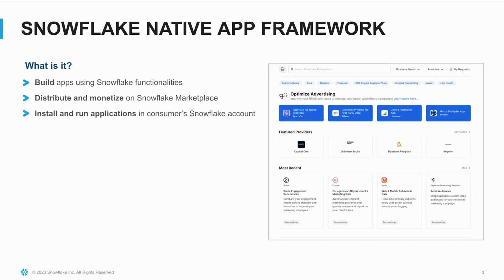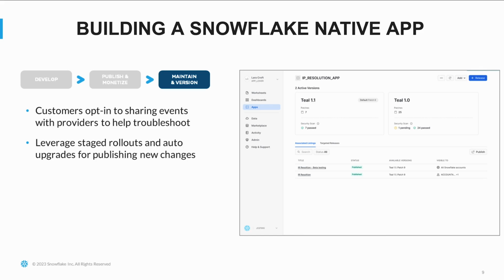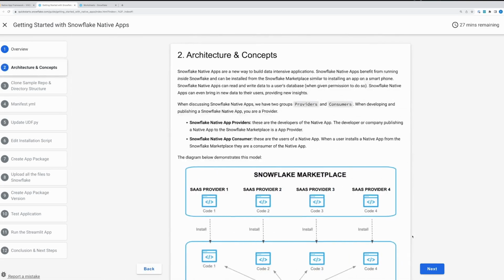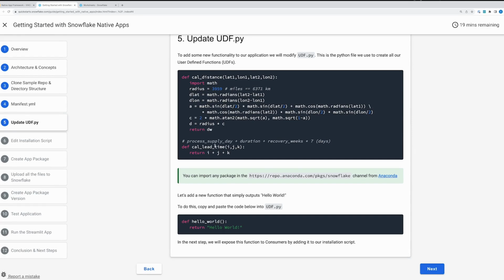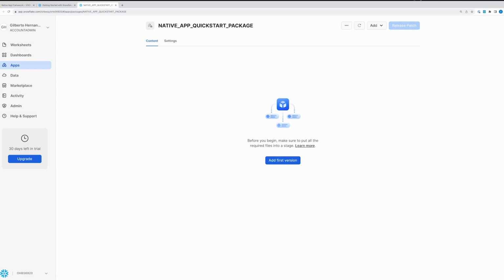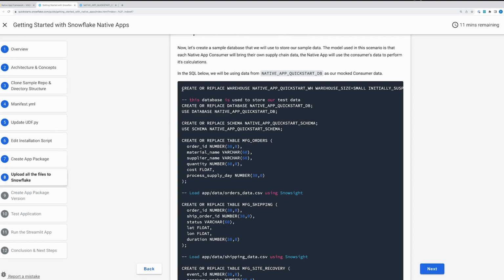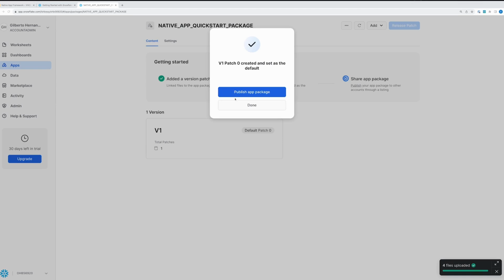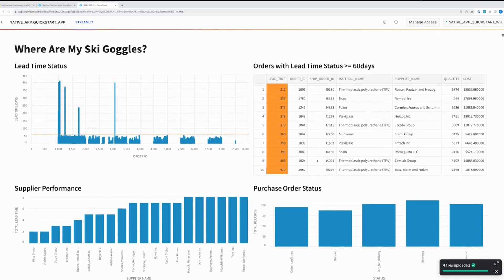Snowflake Build and Deploy your First Snowflake Native App